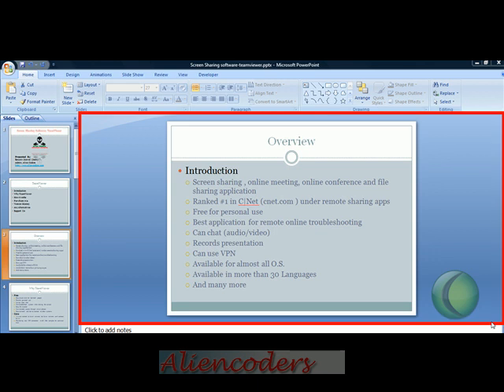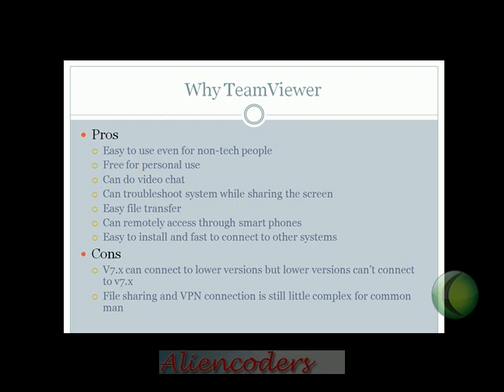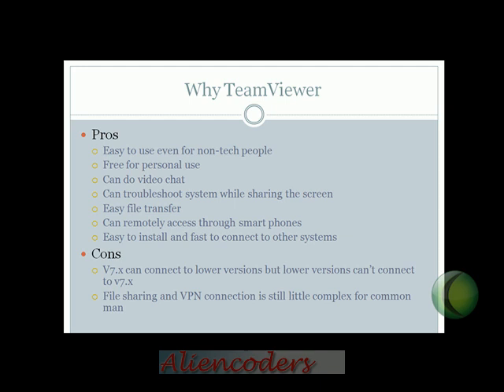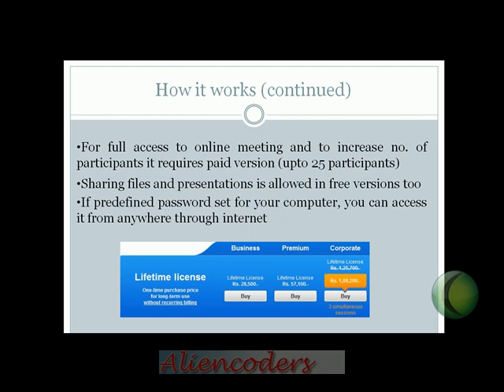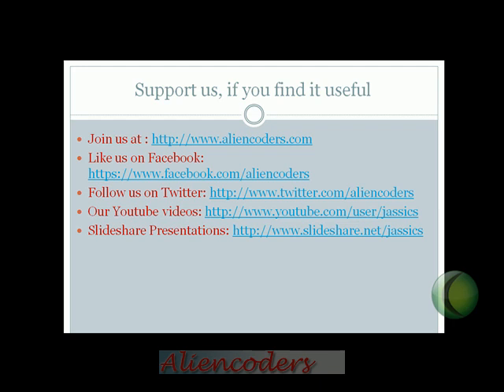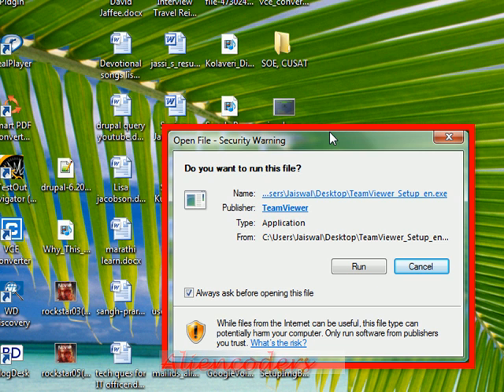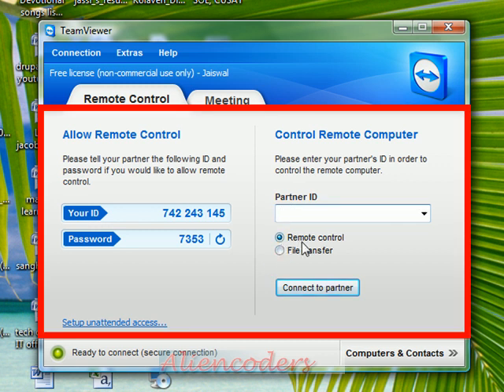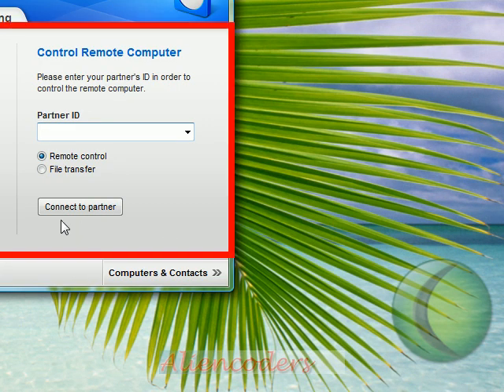Online screen sharing software: TeamViewer by aliencoders.com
Teamviewer is one of the best remote screen sharing software over the internet.
Screen sharing , online meeting, online conference and file sharing application
Ranked #1 in C|Net (cnet.com ) under remote sharing apps
Free for personal use
Best application for remote online troubleshooting
Can chat (audio/video)
Records presentation
Can use VPN
Available for almost all O.S.
Available in more than 30 Languages